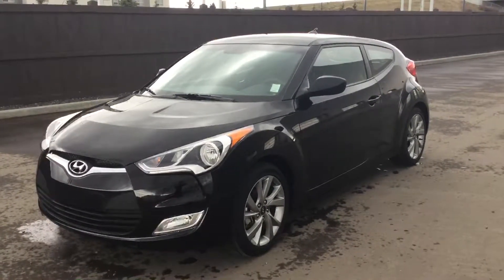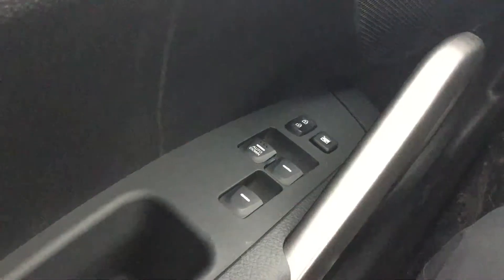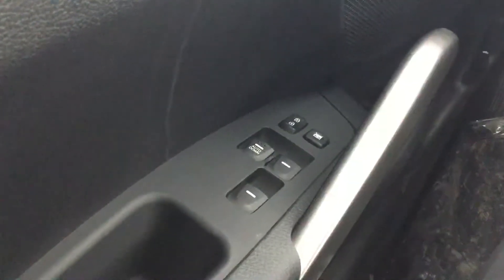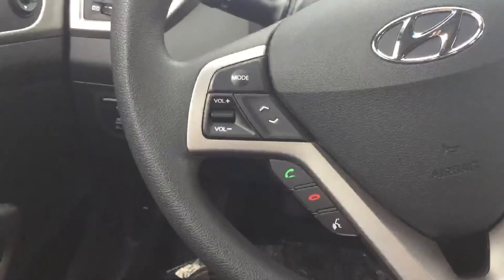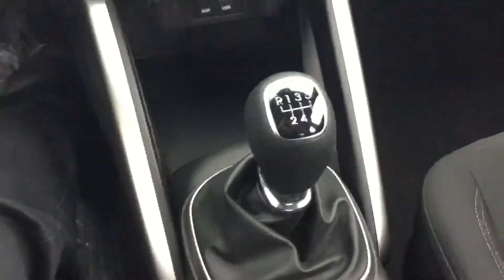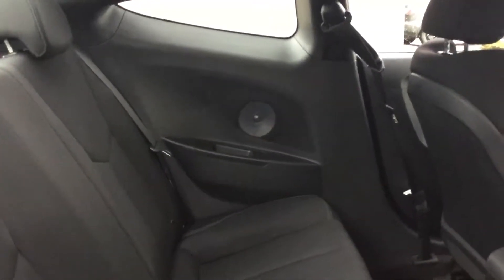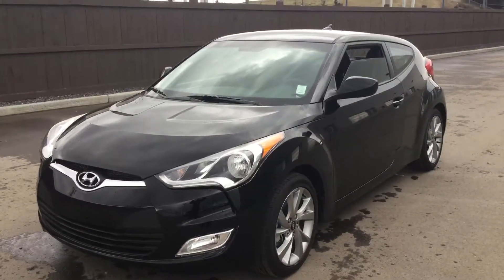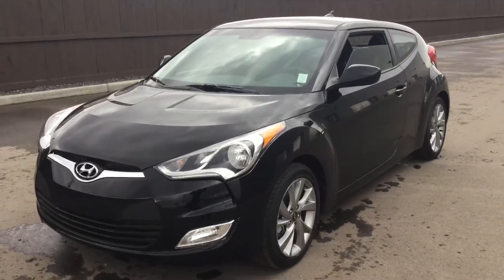Hyundai Veloster || Edmonton Hyundai Dealer